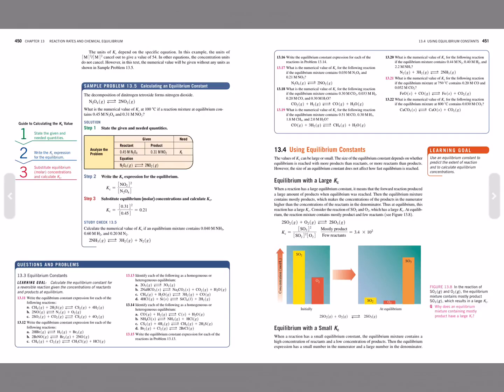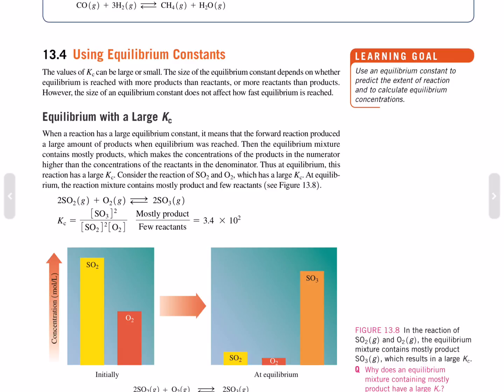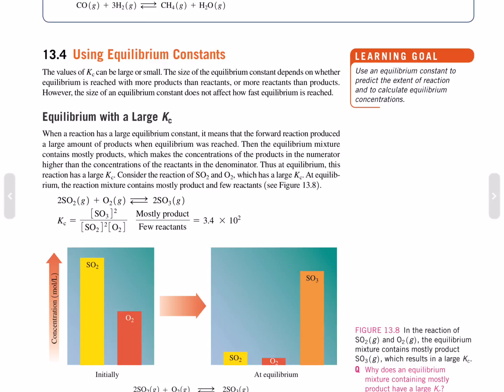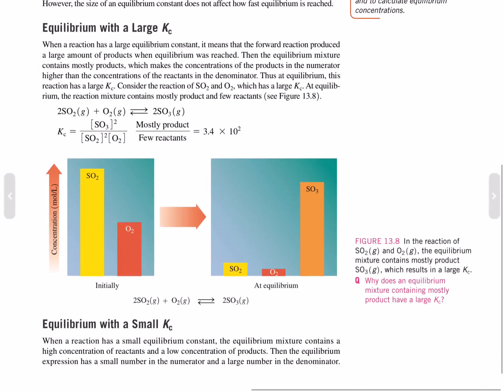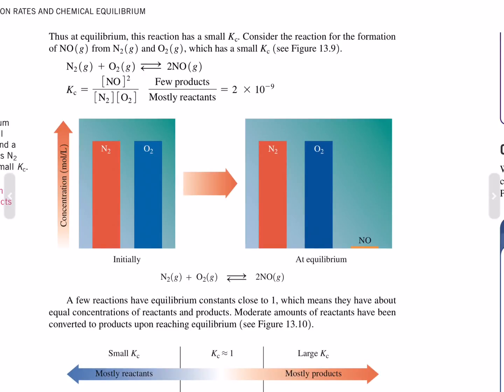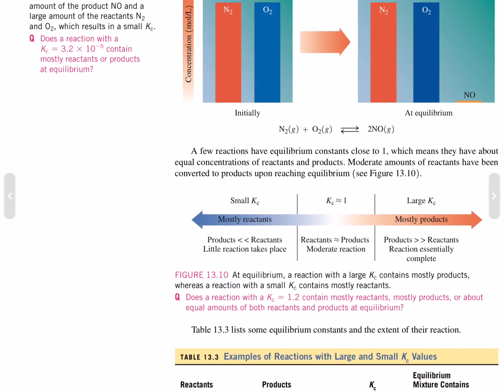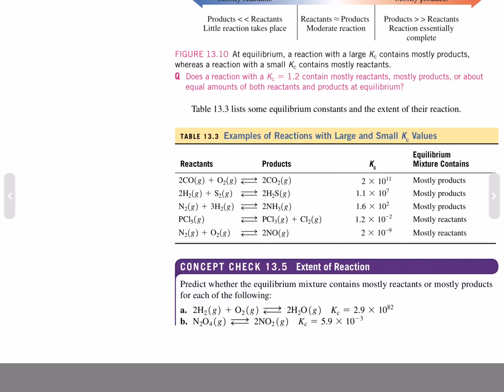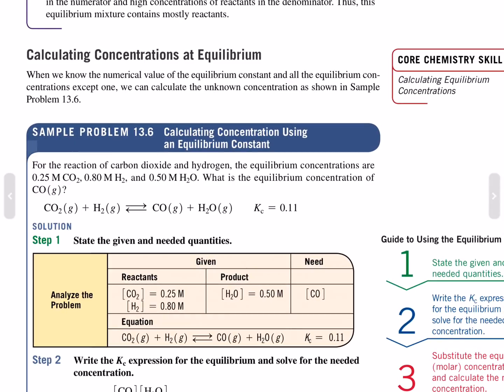13 4 Using Equilibrium Constants